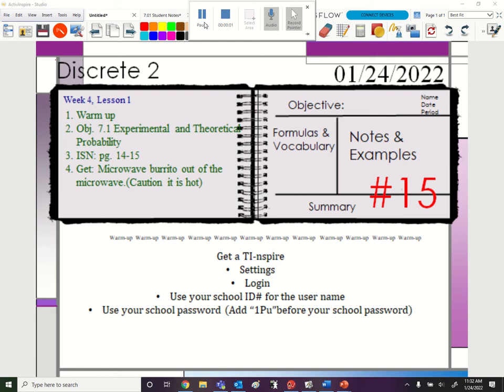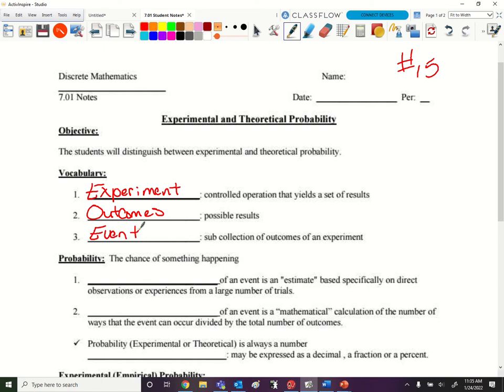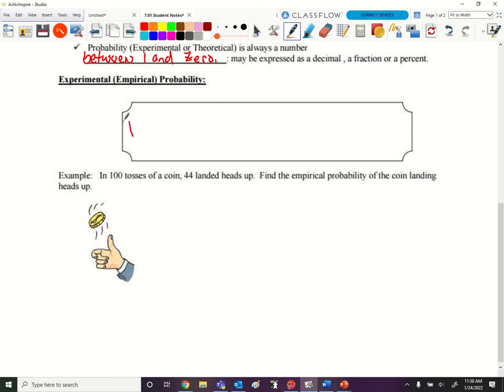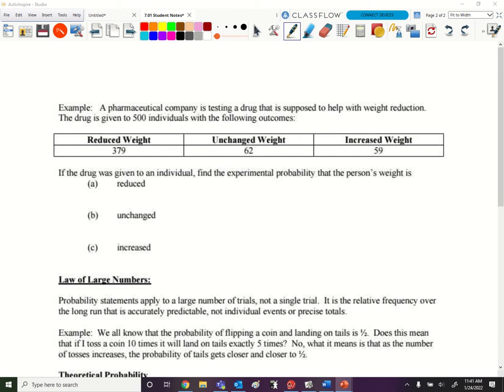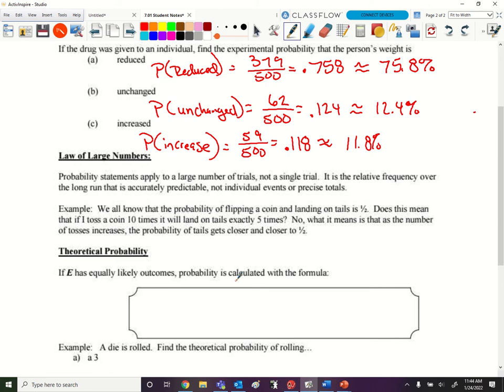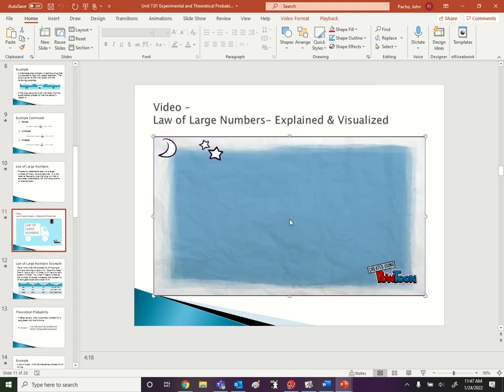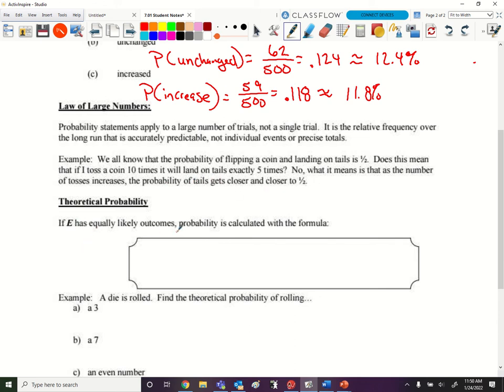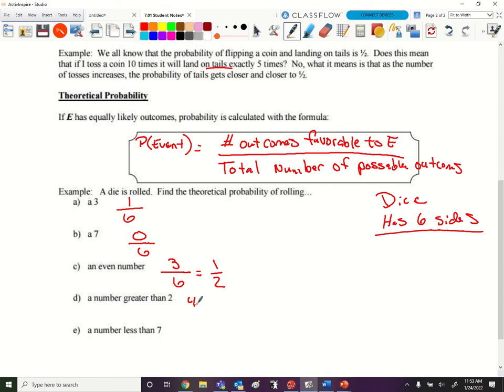7.1 Experimental and Theoretical Probability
MAT 142 Discrete Mathematics